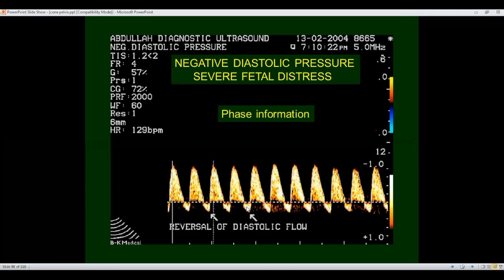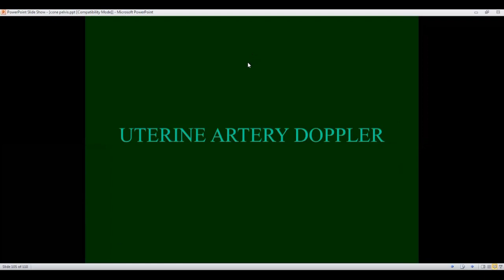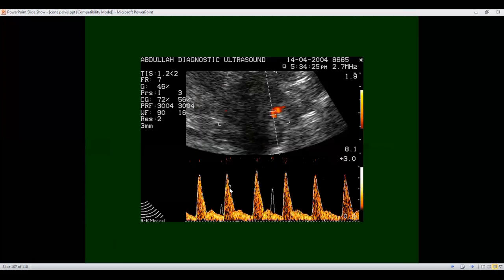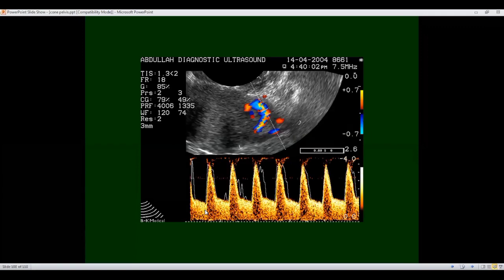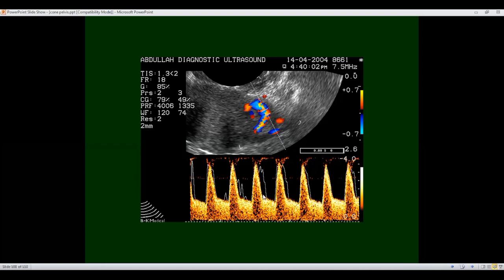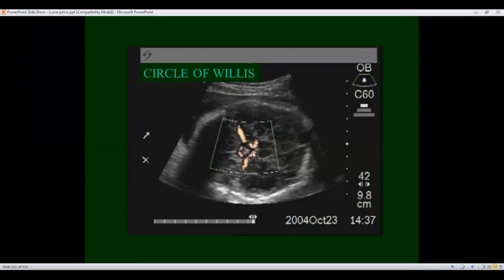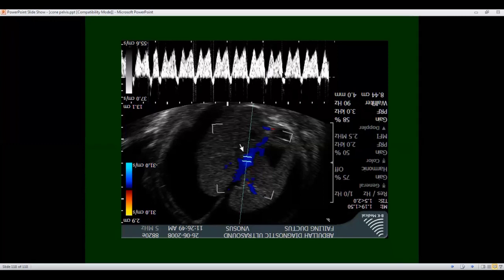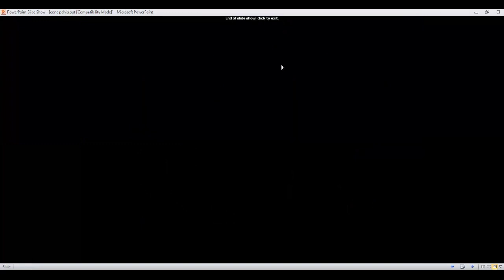webinar B part 2 colour doppler by dr imran waheed sb